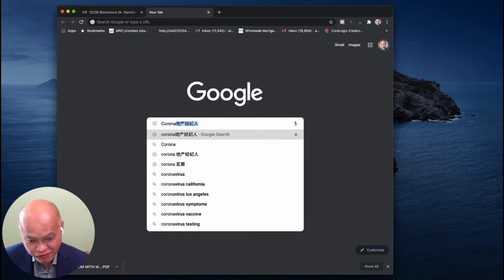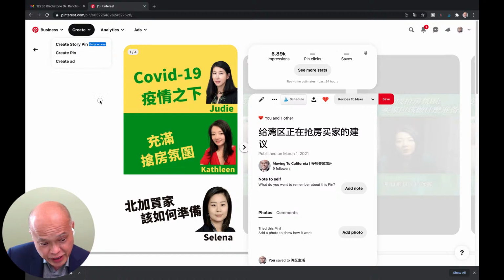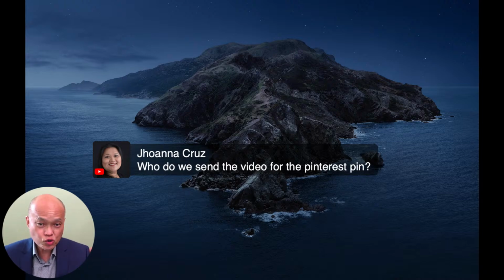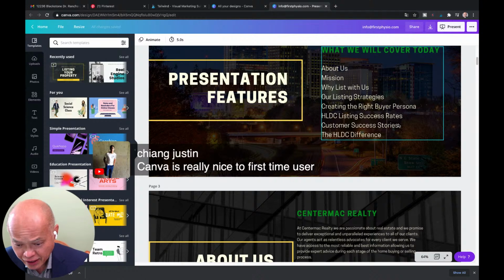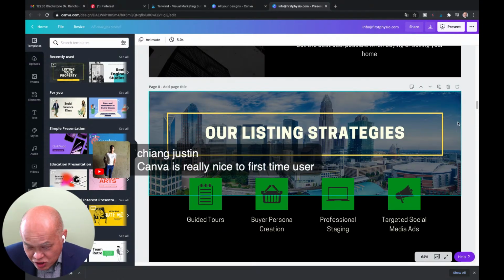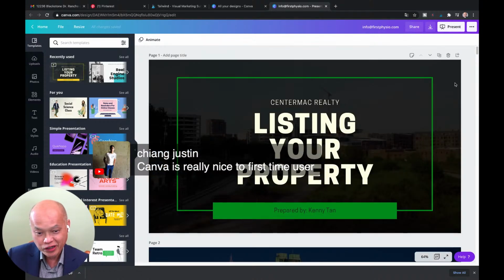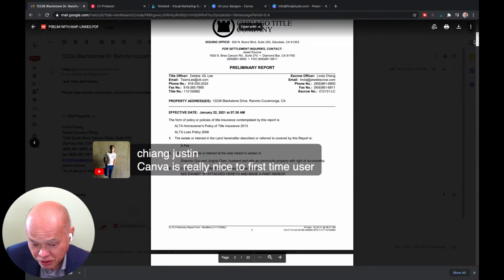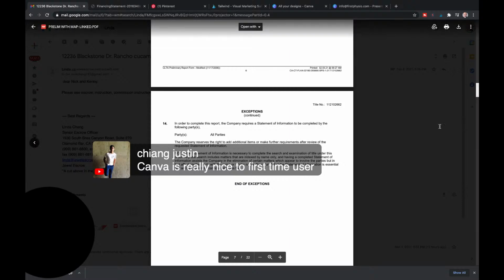Centermac Weekly Sales Training Live Stream - 3/2/21 11 am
Topics: 1. How To Create Story Pins (new) To Increase Engagements And Views On Pinterest.  2. How To Use Hashtags To Rank High (No. 1?) On Google First Page. 3. How To Assist Your Sellers Prepare Transfer Disclosure Statement. 4. How To Read Preliminary Title Report As A Real Estate Agent.